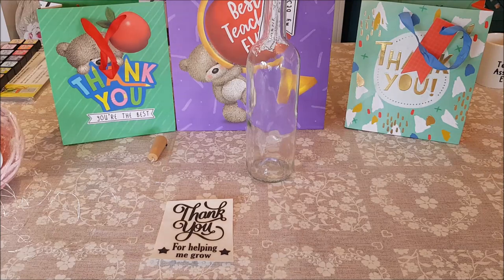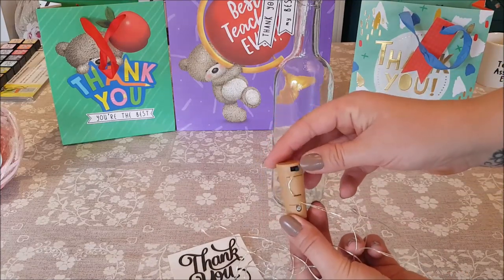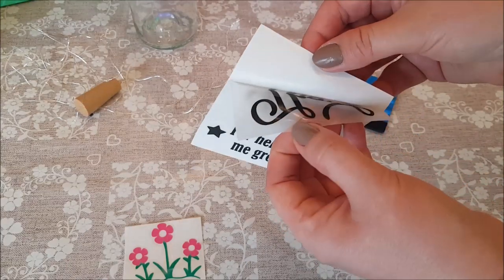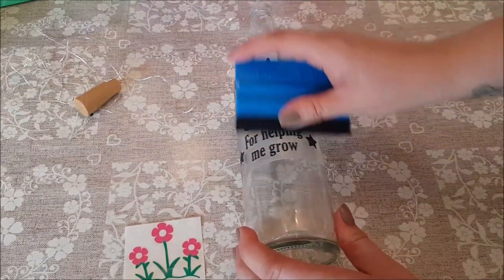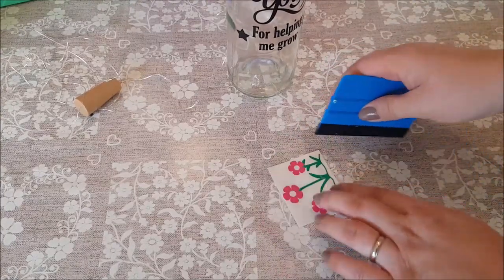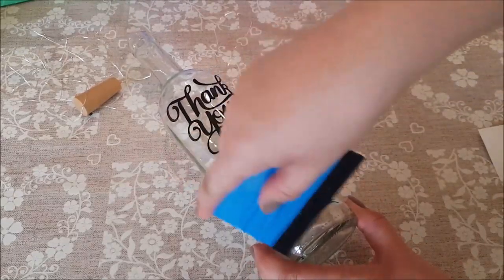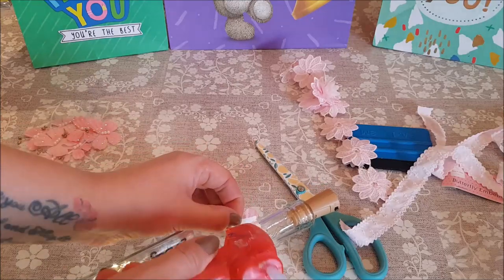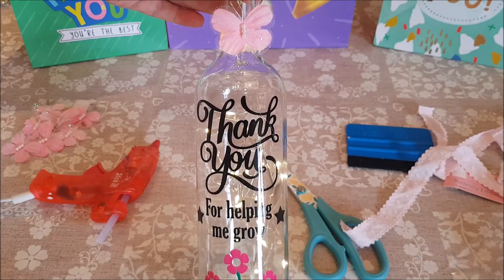How to Make a Personalised Light Up Bottle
Super easy to make but these light up bottles make fantastic gifts !
They would also sell well on a craft stall.

If you would like to make some I have some items listed below.

Amazon
12 x LED cork string lights
12 x empty wine bottles
Sizzix Big Shot
Vinyl Squeegee

Pre cut Vinyl eBay
Vinyl eBay

If I have inspired you to have a go please let me know. you can join our Facebook group or tag me on Instagram beckys craftsandgoodies

Becky's Crafts and Goodies
Kettering
NN16 6PE.